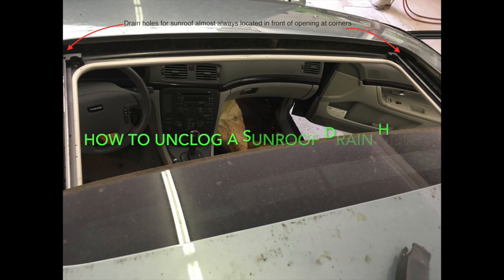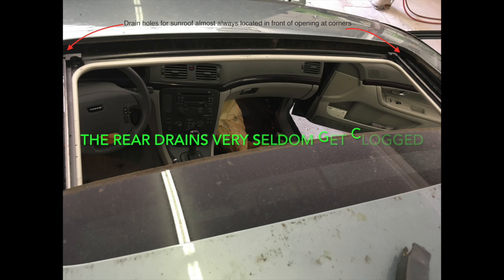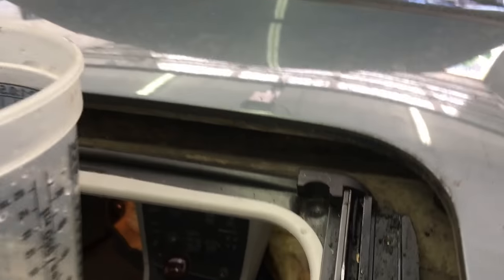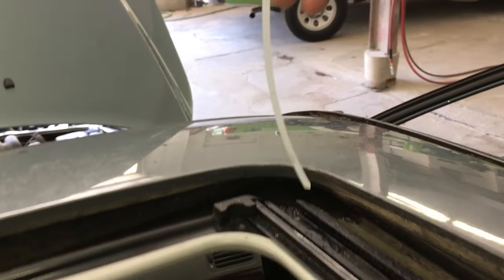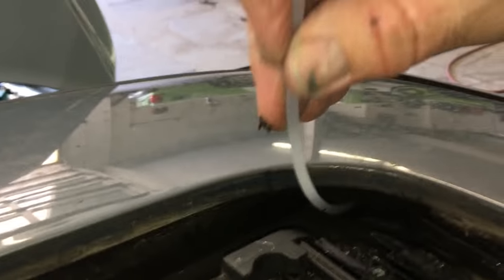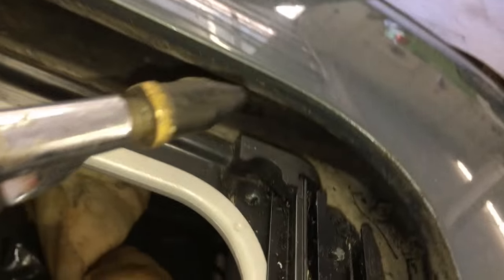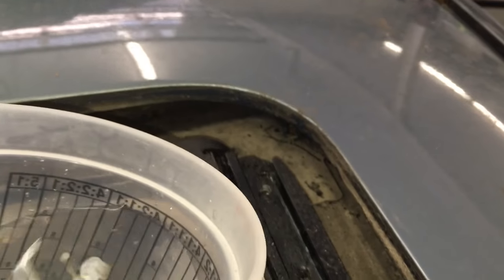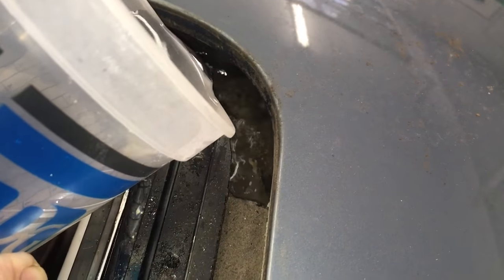How to unclog a sunroof drain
Don't pay someone to do this, it's too easy. Water leaks caused by a clogged sunroof drain are very common--and easy to cure. This video is of an old Volvo but is common to all cars with sunroofs. See this supplemental video... that shows an inner look at the routing and design of sunroof drain tubes.